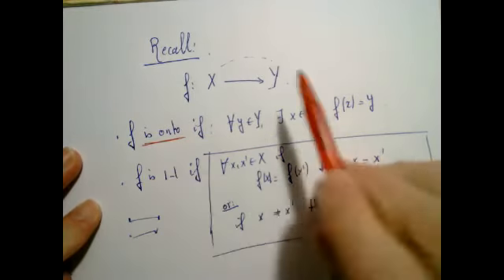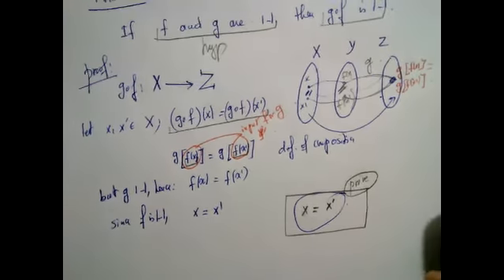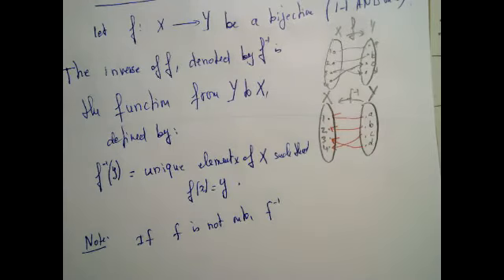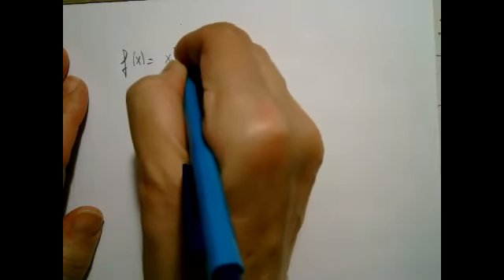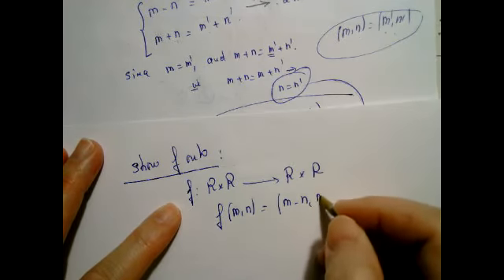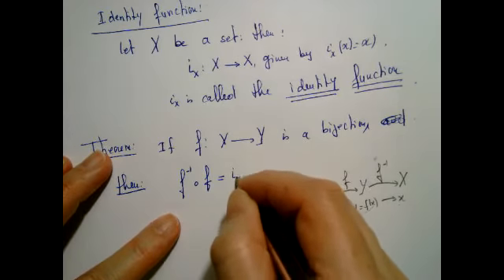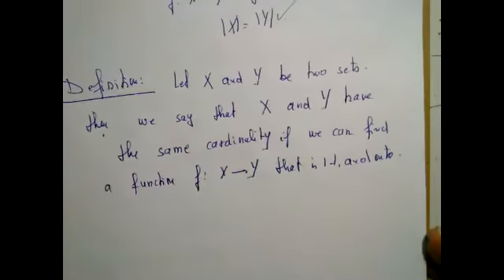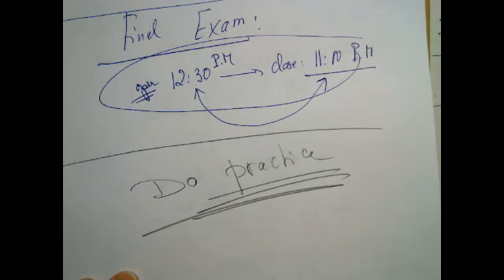December, 7, 2020 MA438